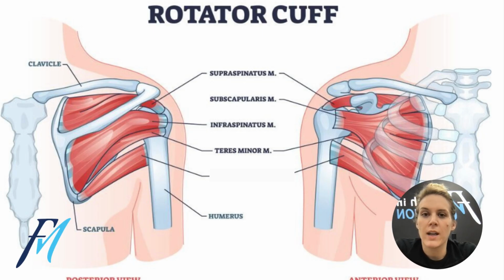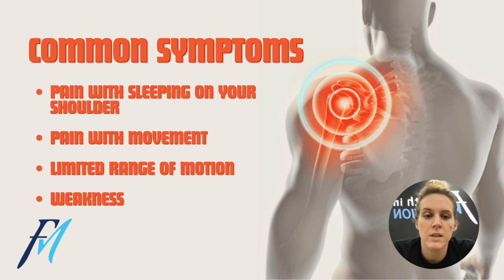How to Treat Shoulder Injuries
Watch this video to learn what the rotator cuff is, some common symptoms of rotator cuff injury, and 3 exercises to include in your rehab journey. Interested in a free consult?